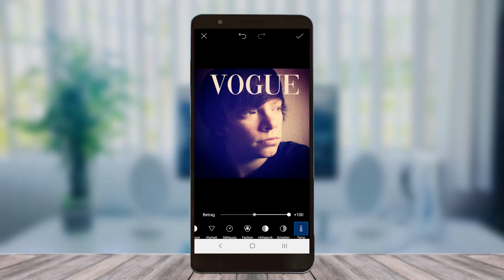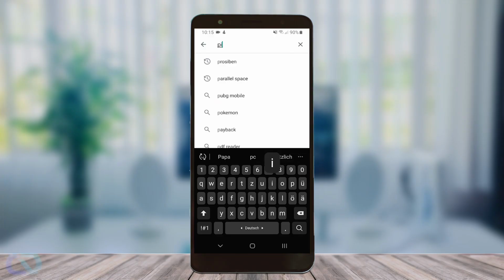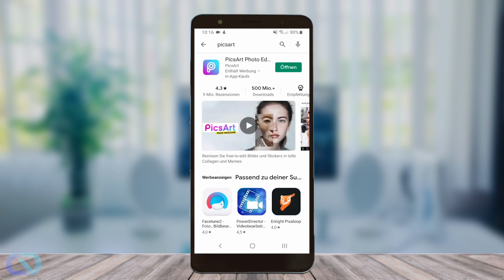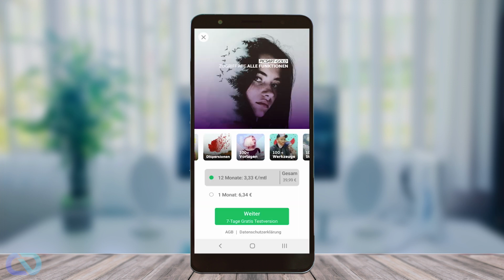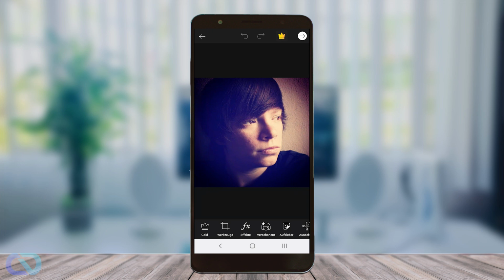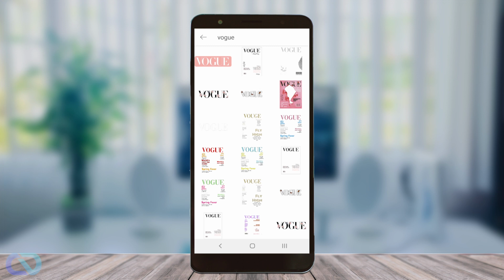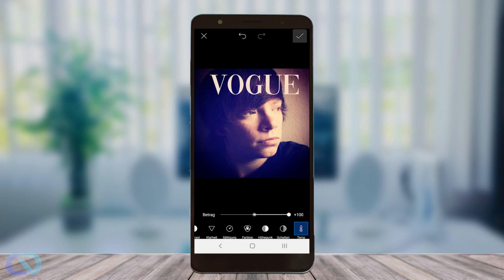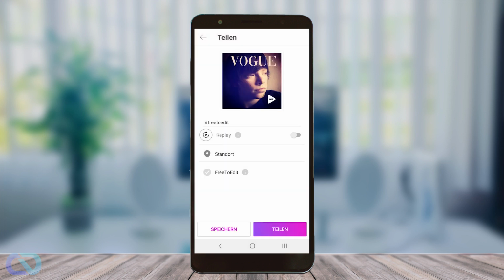How To Get The Vogue Filter On TikTok!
I show you how you can get the Vogue Filter Challenge on TikTok.
Step by step instructions of how to get a the Vogue Filter on Tiktok on your phone for Android and iOS operating systems with with an editing App. In 2020

0:11 You need to go to the App store or Google Playstore and download the app Picarts.
0:25 Log in or create Account
0:33 Open the Picarts App and click on the plus button to create a Photo or use a photo.
0:41 Next click on Sticker and search for "Vogue".
0:47 Choose a Vogue Title and editing it into your Photo.
1:01 Then you can save it or share it.

If you want to Support me you are welcome to give me a tip!

➡ My Equipment:
» Keyboard: Razer Black Widow chroma
» Mouse: Roccat Kova
» Headset: Logitech Wireless G533
» Cameras: Lumix LX15, Go Pro Hero